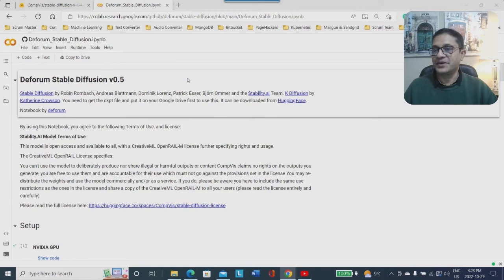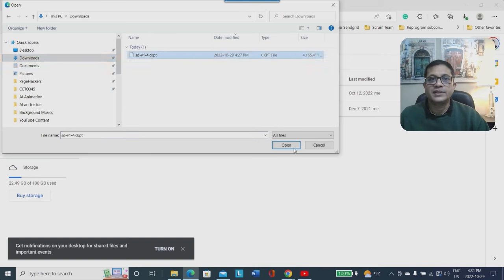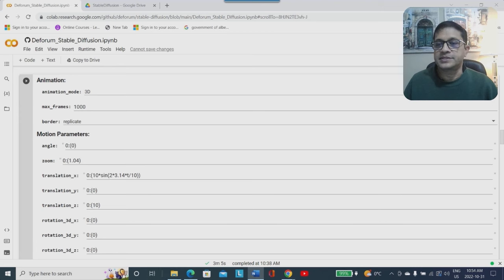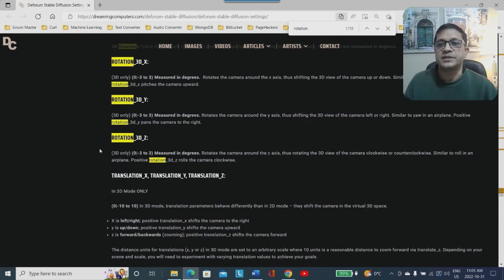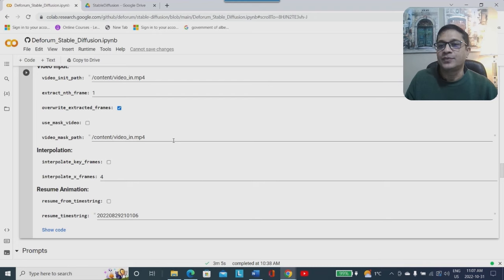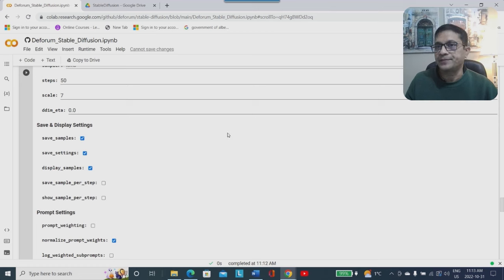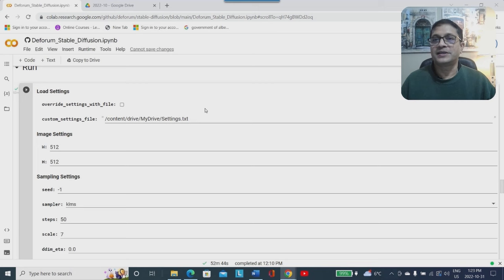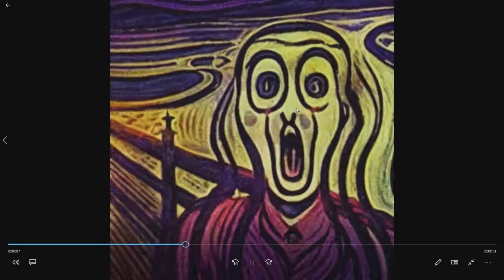AI ANIMATION MADE EASY! (How to create your own animation easily for free!)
Greetings friends!  I meant this video to be a comprehensive overview of Deforum Stable Diffusion, one of the best and easiest ways to create AI animations.  When it comes to AI animations, there are multiple ways you can create them by using this app – from text to animation or from video to animation. This video covers text to animation.  And the best part of it is, with the exception of additional storage space if needed, it’s completely free.  It’s also very easy to learn.  No installation required none whatsoever.  Once you get the hang of it, all you need to do is start experimenting with your own ideas for animations.  With some patience and trial and error, Deforum Stable Diffusion will give you some great animations.

Timecodes
0:00 – Intro
1:35 – Model file upload
8:09 – Environment setup
11:34 – Parameters setup & running the model to create animation video
42:27 - Modifying prompt/s for better quality animation

Finally, if you find this video (and others in my channel) useful, please pass along some positive vibes in my direction by subscribing to my channel so you're notified as soon as I upload the next one!!  Thank you much.